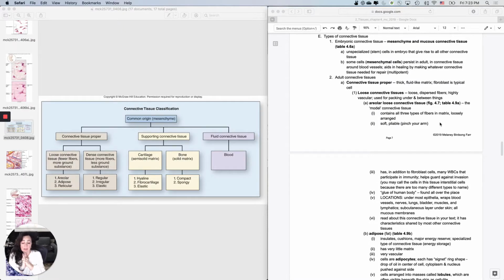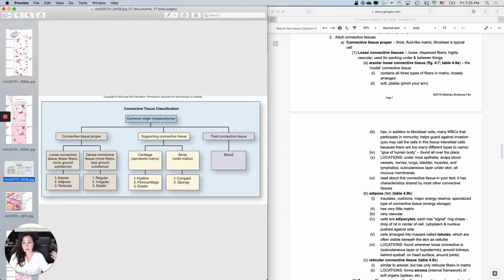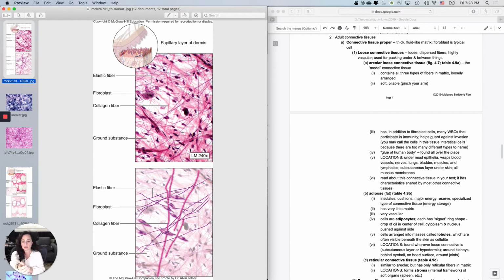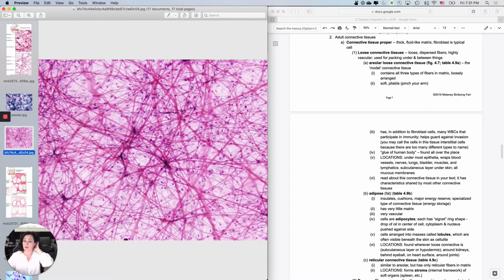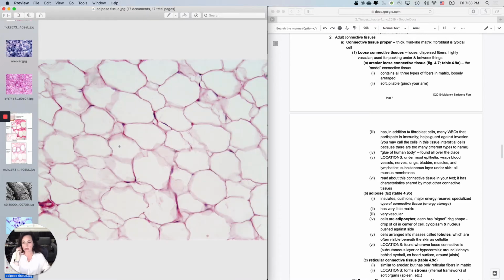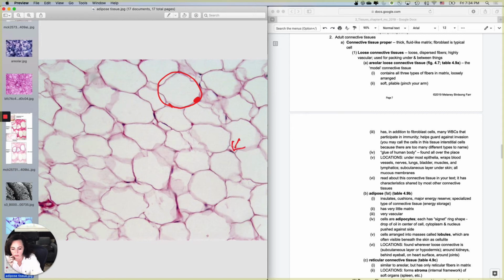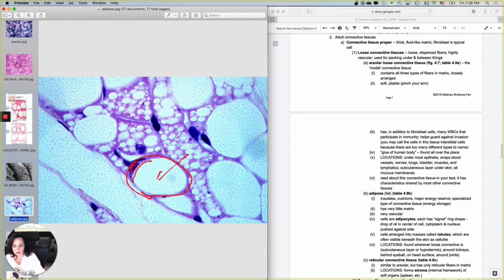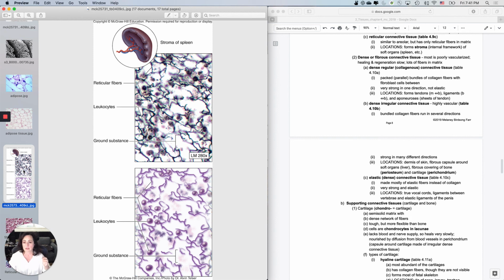Histology7: Connective Tissue Organization & Loose Connective Tissues